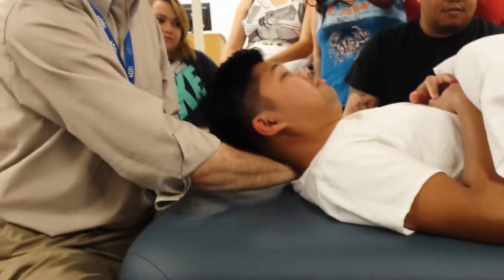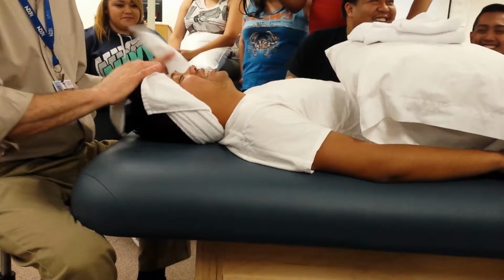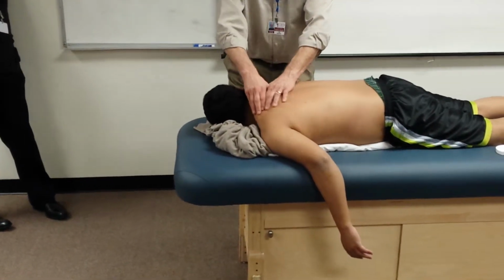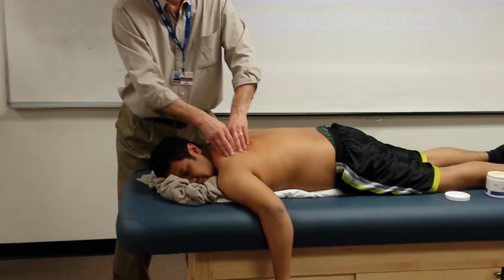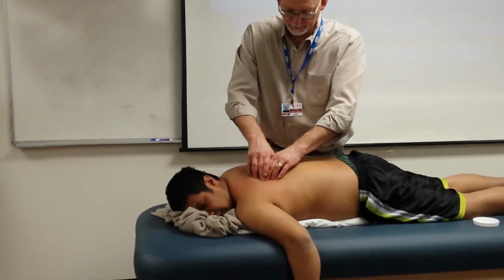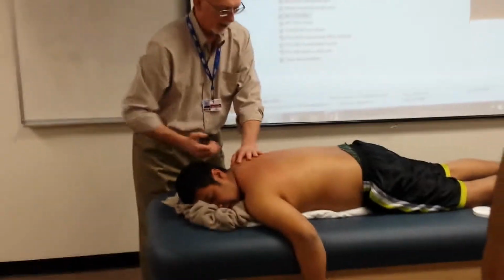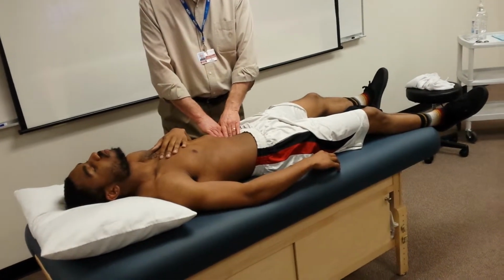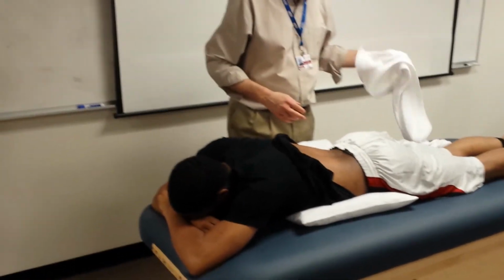Fundamentals lab 1-25-16